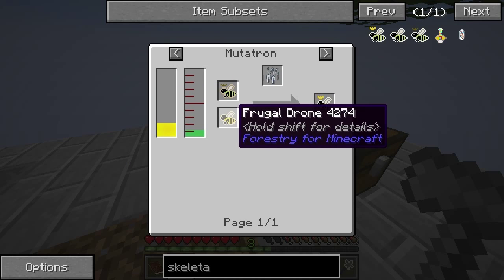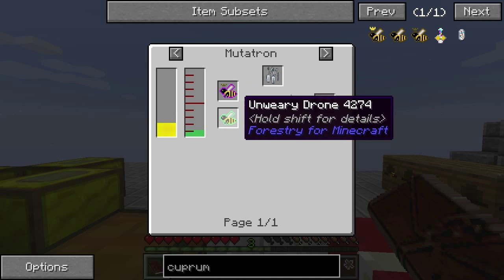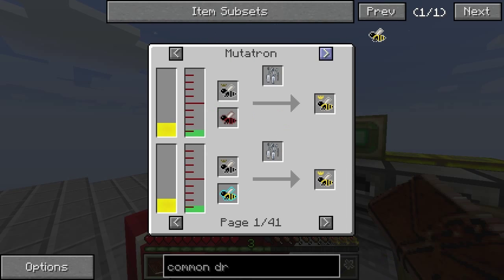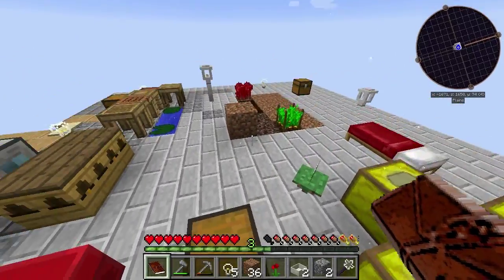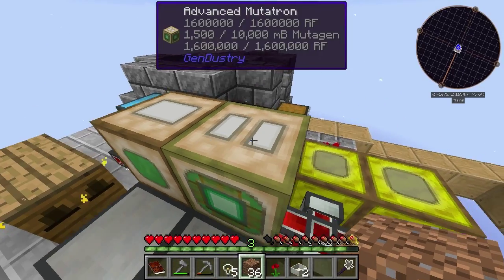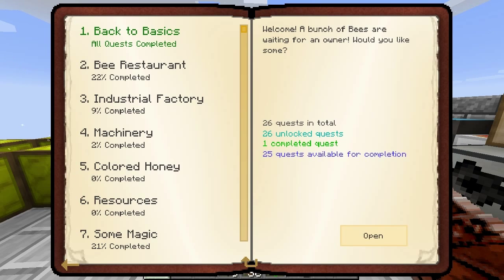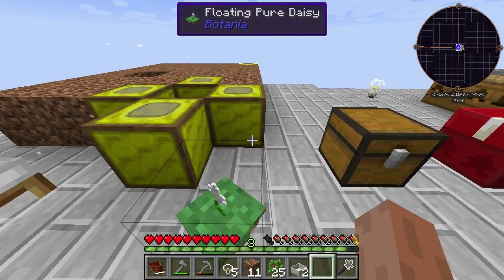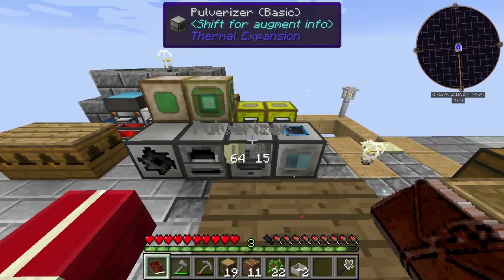Bee Happy Redux #11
I work on the Industrious branch of bees, acquiring diligent and unweary bees for the stringy combs.